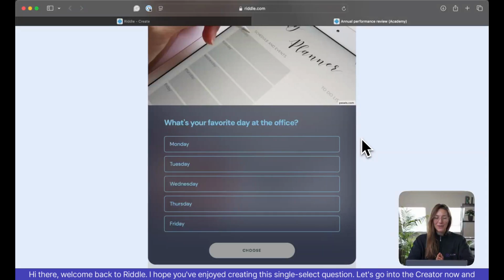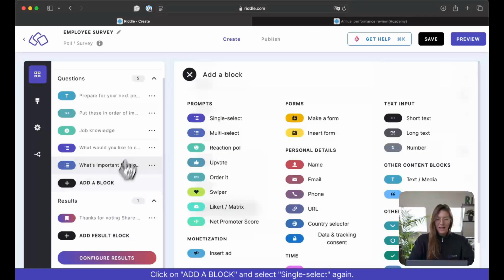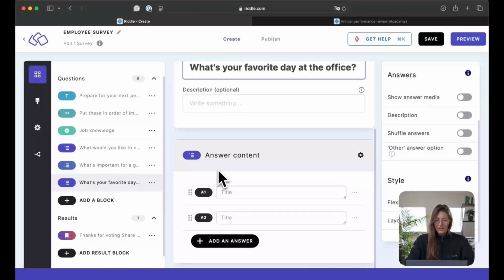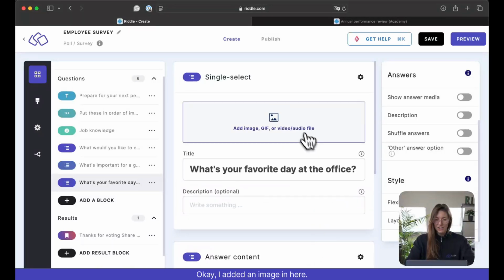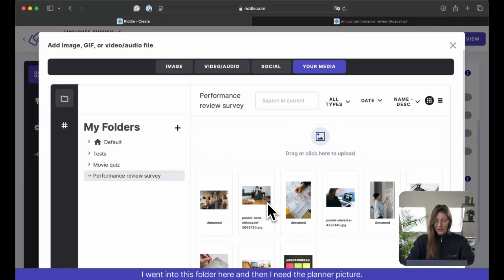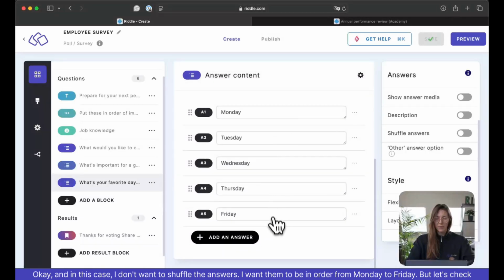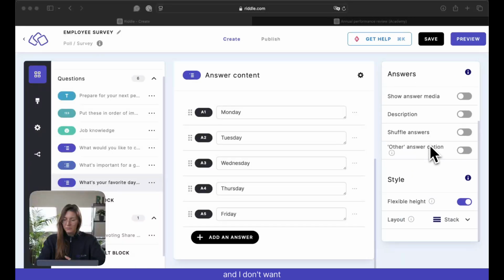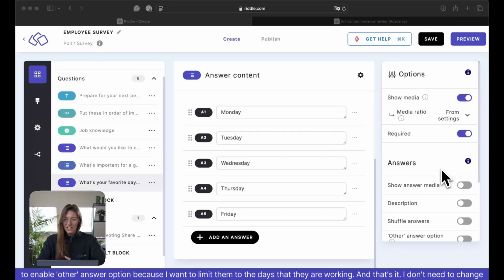7.b Single select (Go through)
This is the step-by-step version of how to create this second single-select question.

In this step, we:
- go over the steps to add and customize this question
- go through the options used for this question